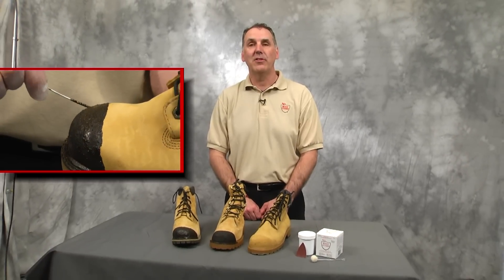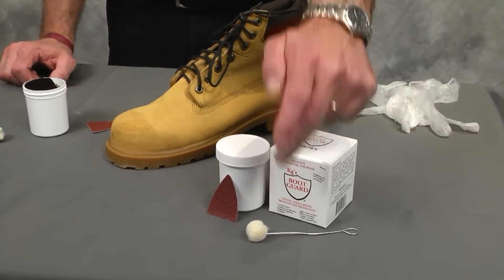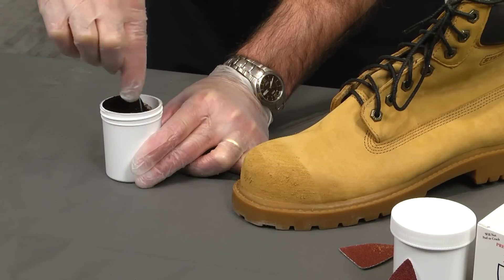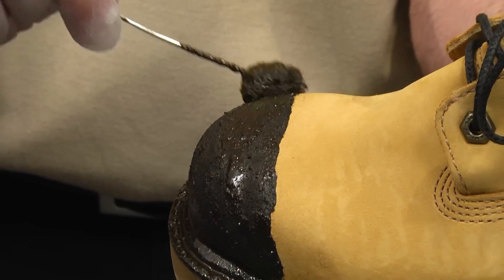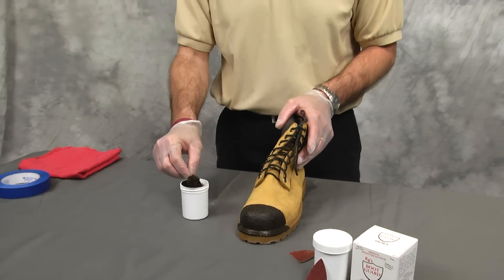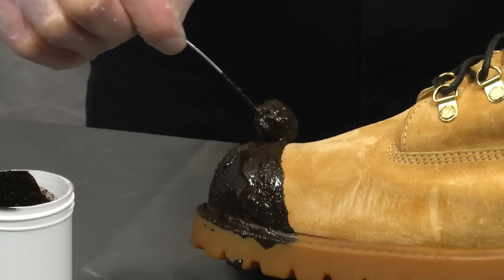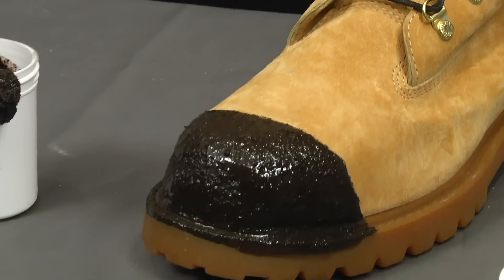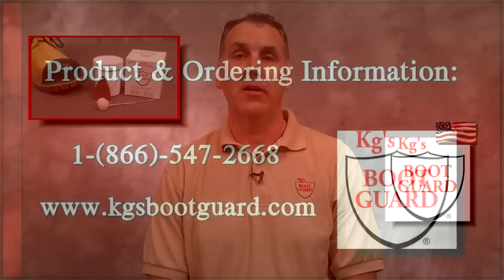Kgs Boot Guard (NEW)